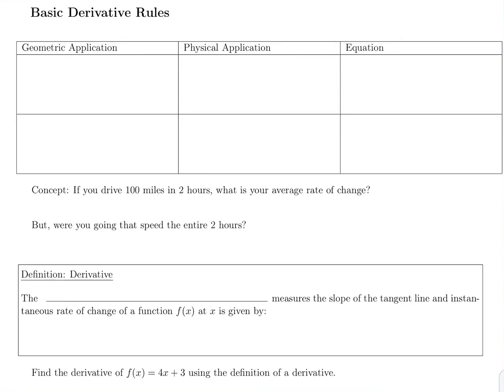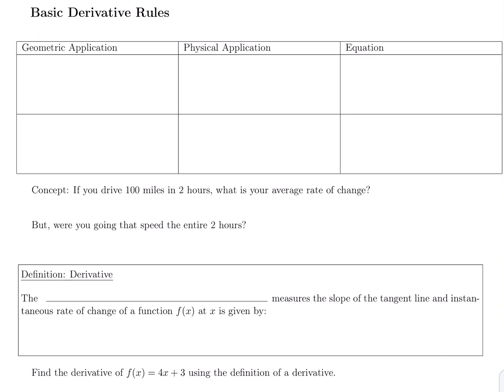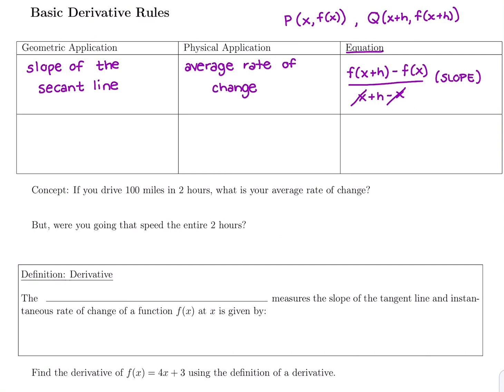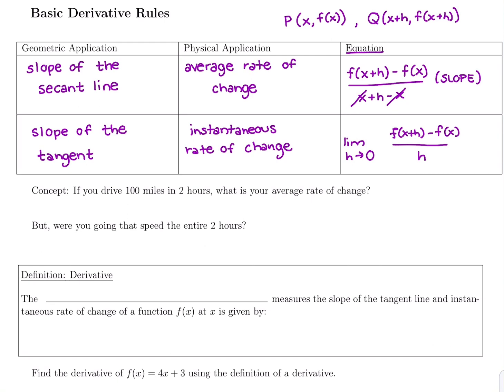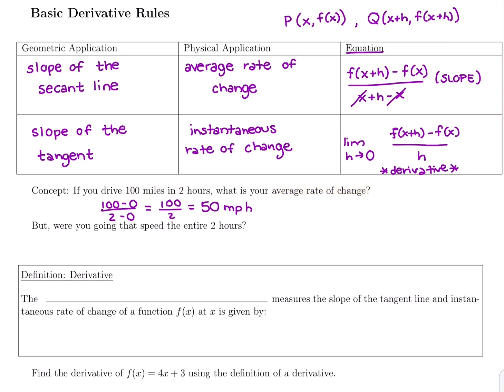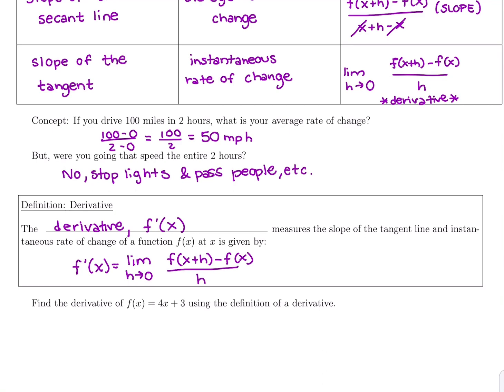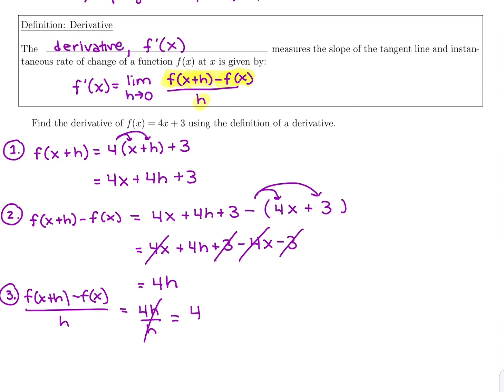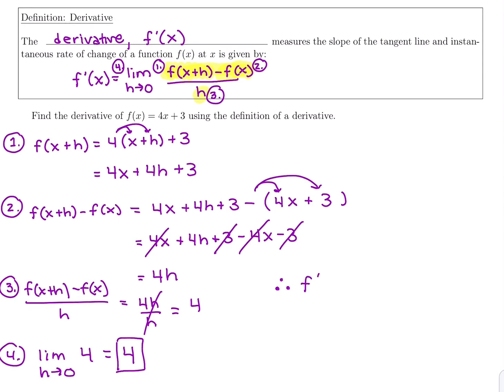17 Definition of a Derivative